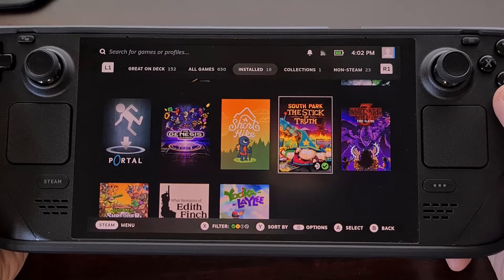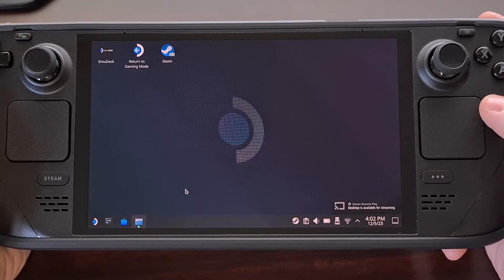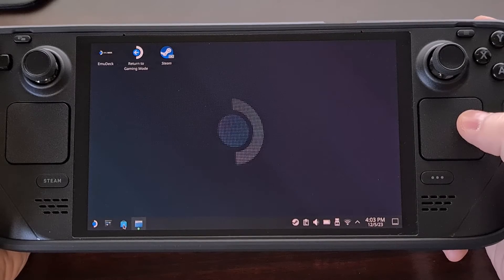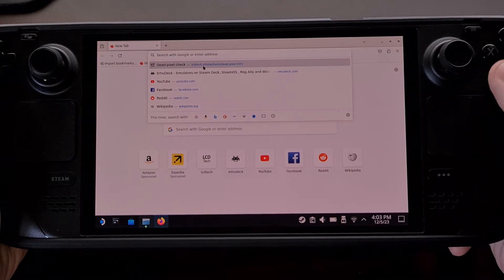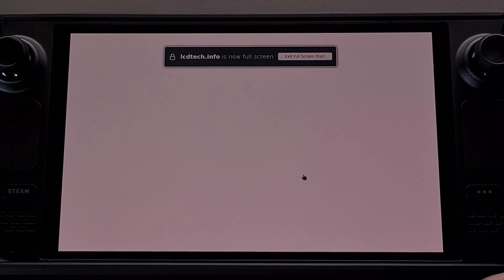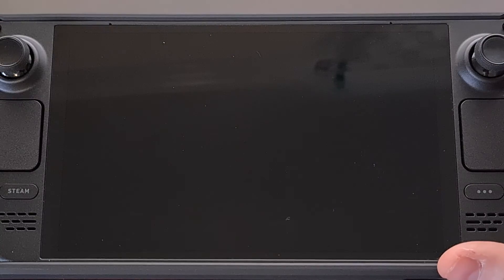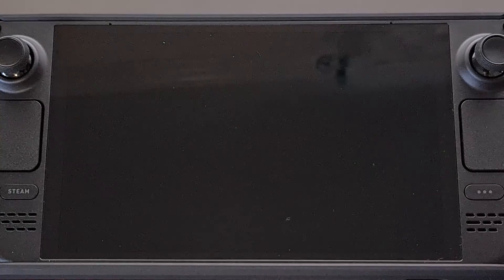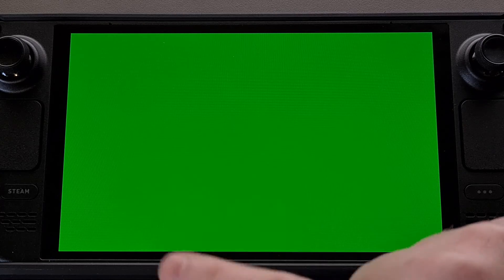How to Check for Stuck and Dead Pixels on the Steam Deck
It's always a good idea to know whether or not the screen on your Steam Deck has any pixels that are dead and/or stuck on a certain color.

Written Tutorial
coming soon!

Summary
As I was waiting for my 512GB OLED Steam Deck to be delivered, I began seeing threads in forums talking about the likelihood of this first batch including display panels with stuck or dead pixels.

And that's actually something we should all be checking when it comes to each new electronic device that comes with a display these days.

So today I'll show you the website I used to check for dead pixels when my Steam Deck arrived.

To begin, we'll need to switch over into Desktop Mode

Now, there may be some actual apps out there made specifically for this, but I found the easiest was to just visit a website.
That means we need to use a web browser. But there actually isn't one of these pre-installed on the Steam Deck,

We can install the web browser of our choice by opening up the Discover application.
And then searching for something like Chrome, Firefox, or any other browser of your choice.
If it's available to install, you'll find it here.

I have Firefox installed on my Steam Deck already, so I'll just launch it.
And we're going to be visiting a specific website.

I have it in my history here, but you may have heard of lcdtech.info before.
And I'll be sure to include the full link to this dead pixel test in the video description below.

Once here, just tap the Start Test button and it will let us begin scrolling through the colors.
Each tap will transition from one color to the other.
As we go from White to Black to Red to Green to Blue and then back to White again.

Be sure to have a microfiber cloth handy so you can wipe off any smears or smudges.
That will make it much easier to spot any dead or stuck pixel, while also avoiding any false positives.

I can't even count how many times I thought a pixel had died on one of my phones, and it just turned out to be piece of lint or something.

I hope this video was able to help anyone who has been curious about a stuck or deal pixel with their Steam Deck.
Let me know if you have any questions or comments down below and I'll help out